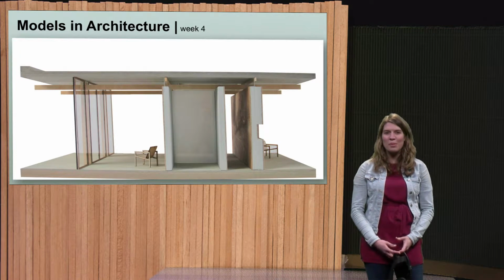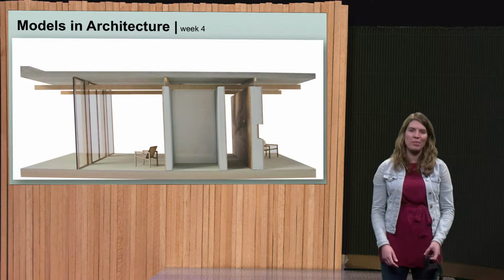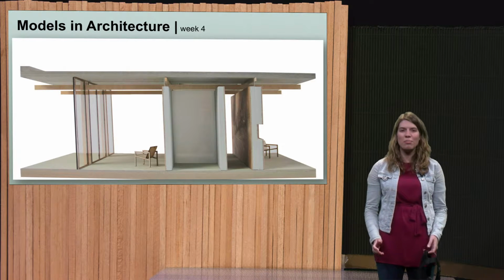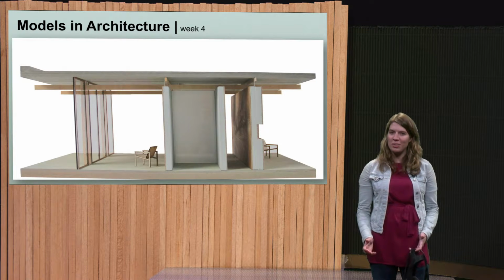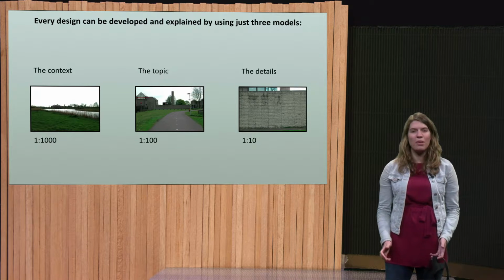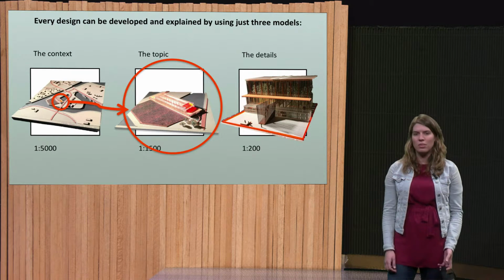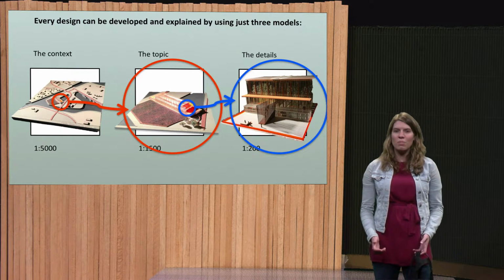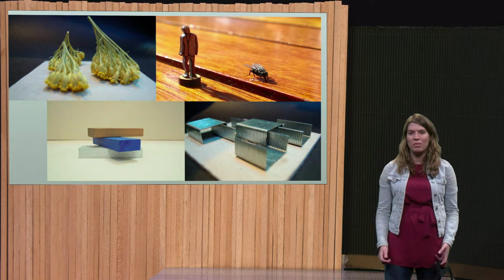Spatial101x_2017_Week_4_Intro-video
This educational video is part of the course Models in Architecture - Design through Physical & Digital Models available for free via http:/ ©️ TU Delft, released under a CC BY NC SA license